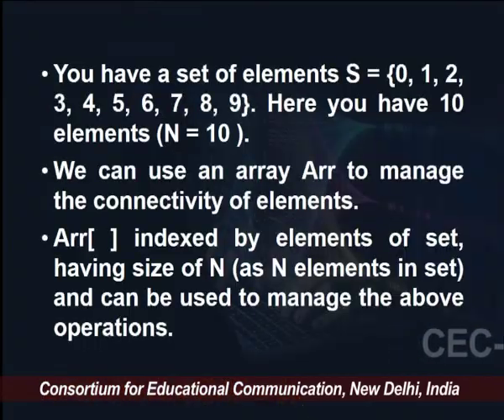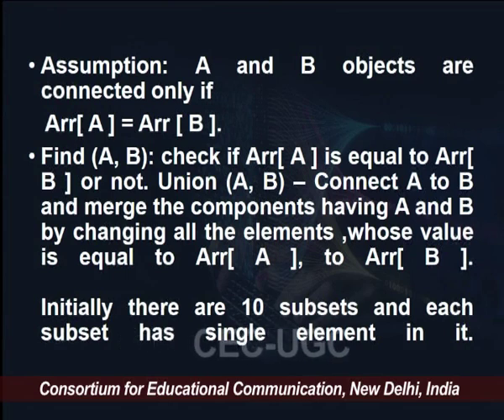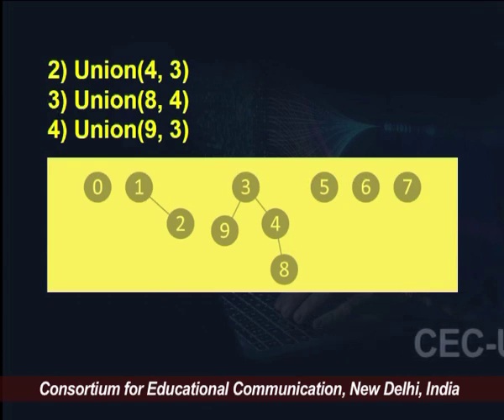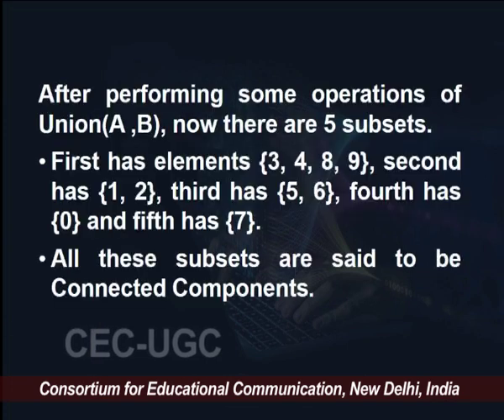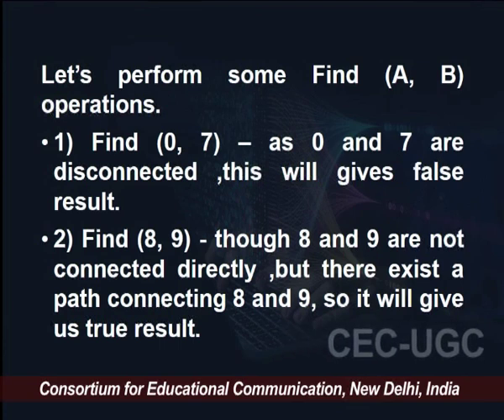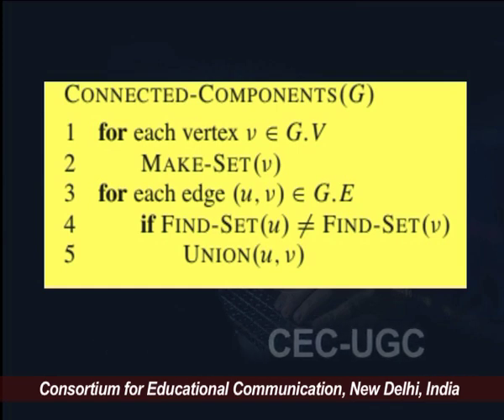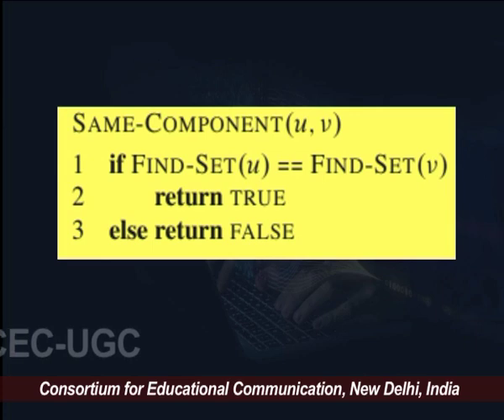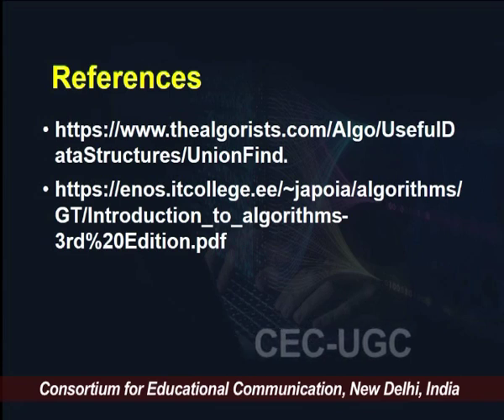Union Find Data Structures (Part-II)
This Lecture talks about Union Find Data Structures (Part-II).